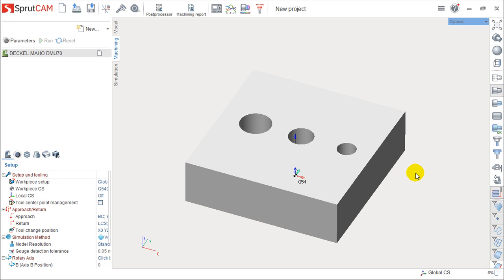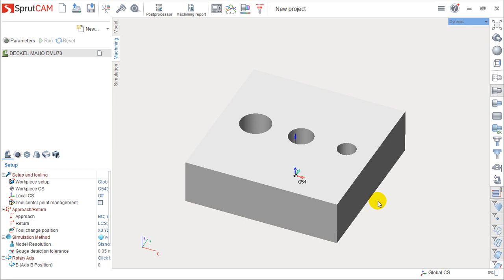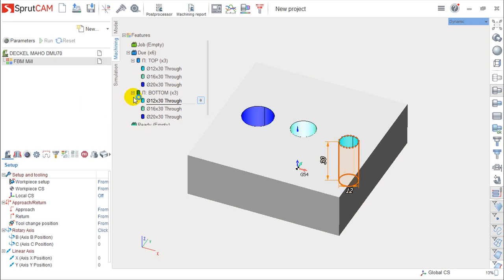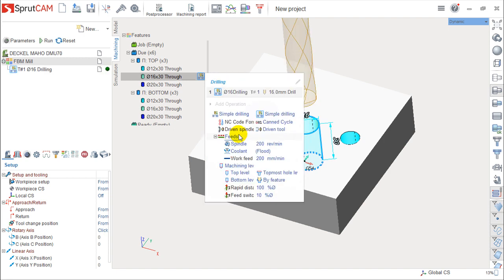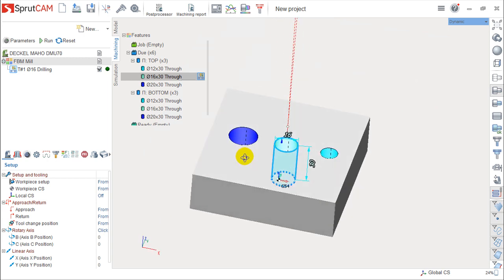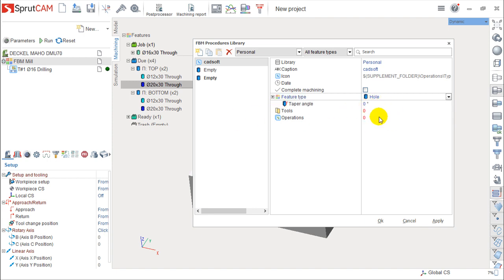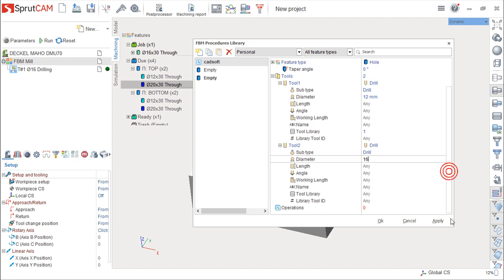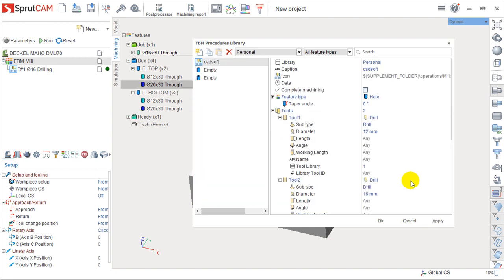SprutCAM v.12 English - Lesson 19/49 - Feature Based Machining